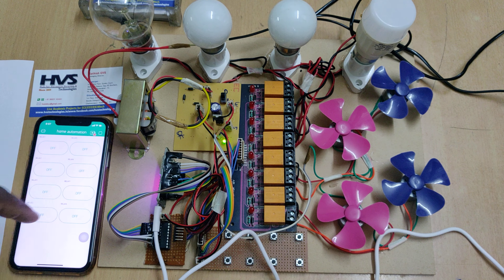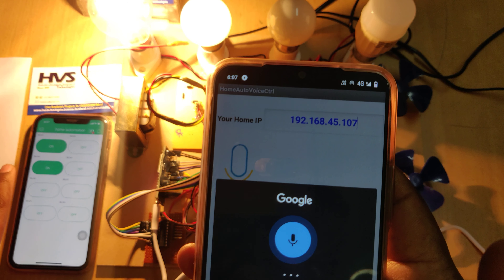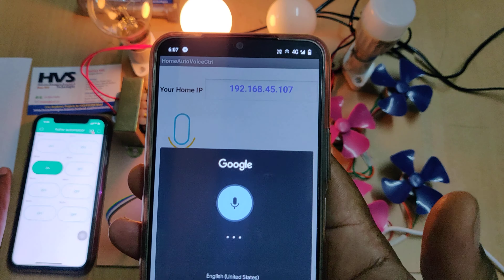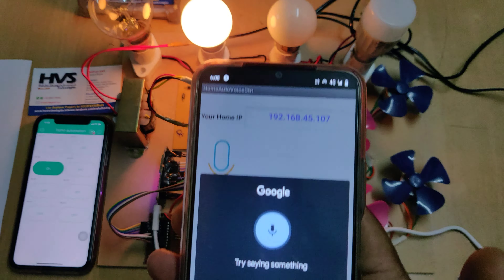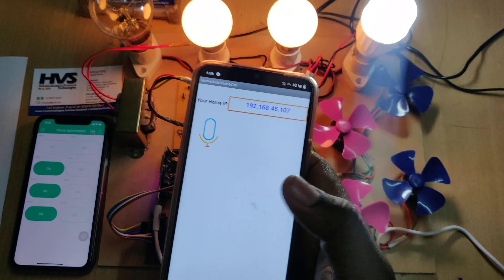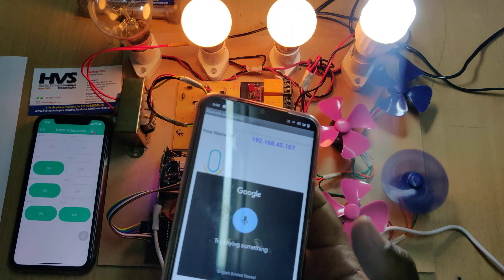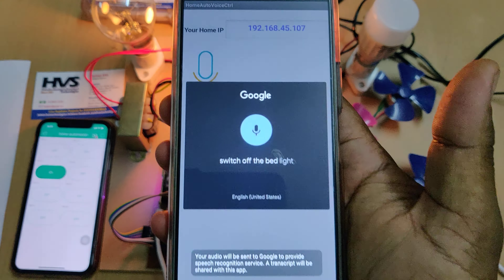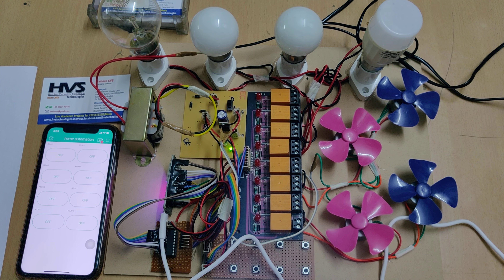ESP32 Google assistant Home Automation 8 Relays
ESP32 Google assistant + Blynk + Manual Switch Control Home Automation 8 Relays